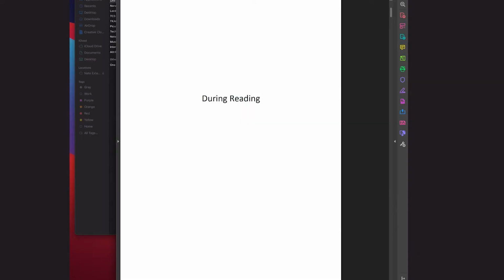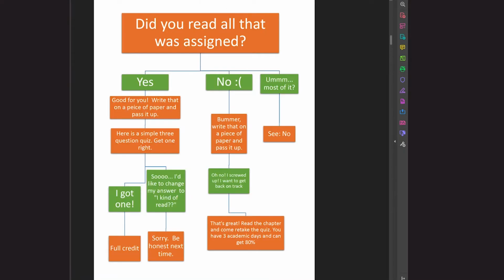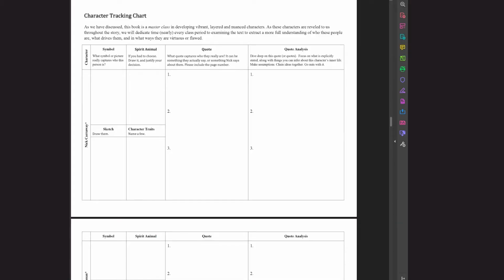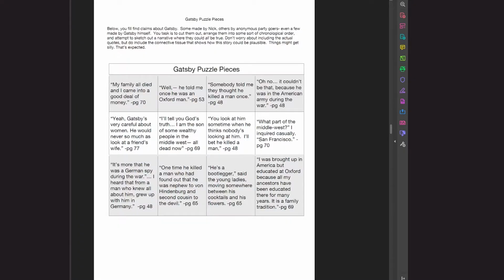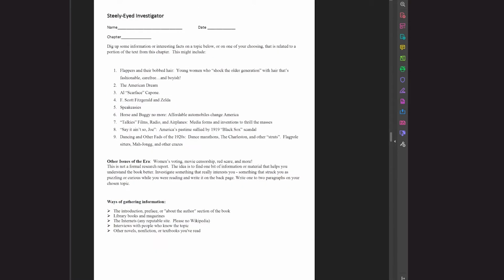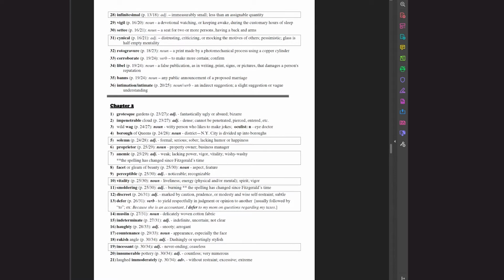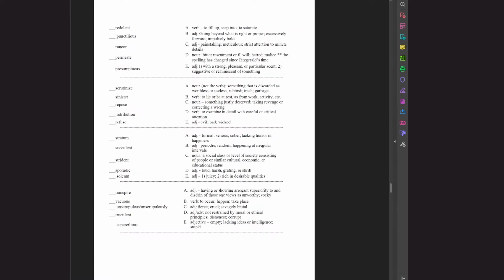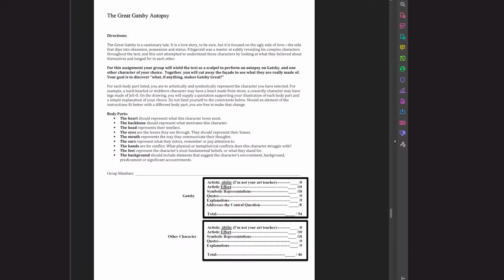How to Teach The Great Gatsby- Teaching Unit!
This video runs you through the Great Gatsby Teach Unit you either just bought, or are considering buying. Thanks for taking a look!